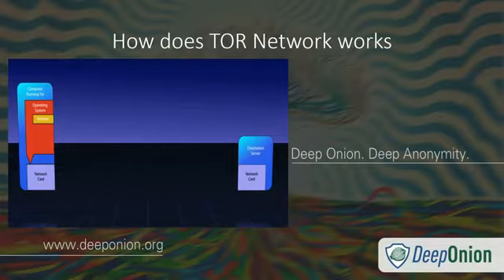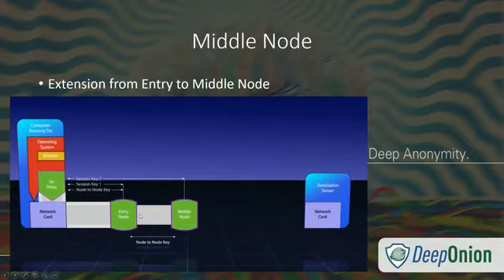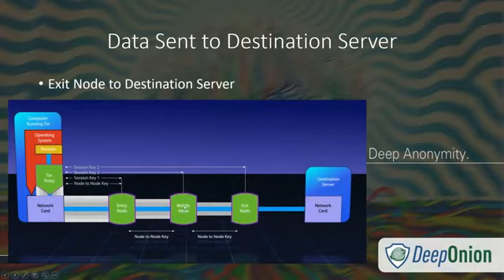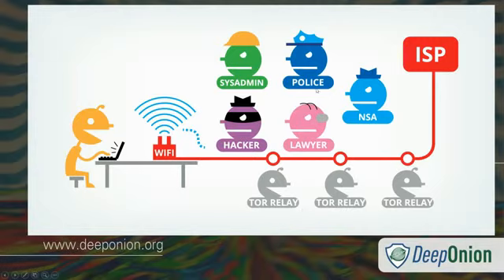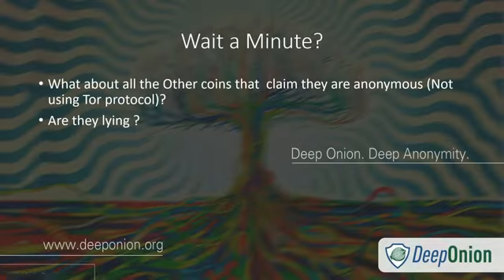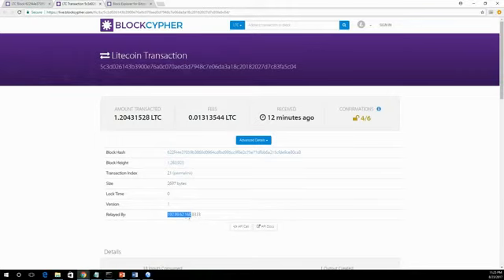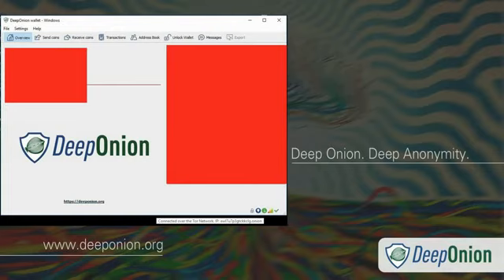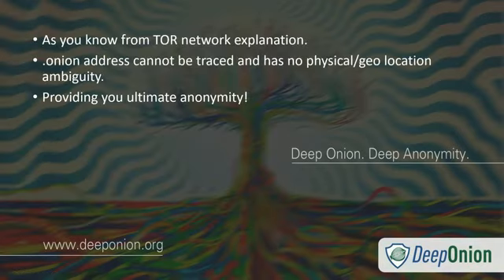DeepOnion Tor Network For Anonymous Cryptocurrency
Good video going over what DeepOnion is, and why it is unique thanks to its implementation of the Tor Network.

If privacy is a concern for you, this video explains why DeepOnion is the right choice.

DeepOnion is the first altcoin cryptocurrency to incorporate the Tor Network, ensuring you receive full privacy for your transactions. Its network is secured via both PoS and PoW miners, ensuring you are not only protected in an anonymous way, but also fully safe.

It gives you an opportunity to get a lot of onions for free.

DeepOnion is a hugely successful altcoin that is capable of becoming a true bitcoin alternative in the not too distant future.